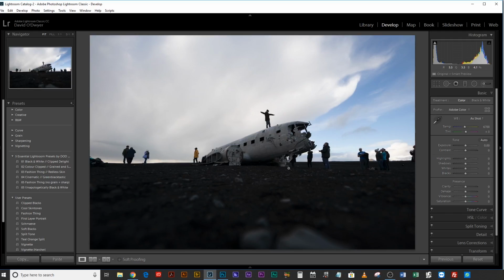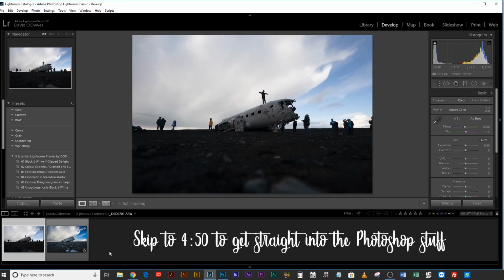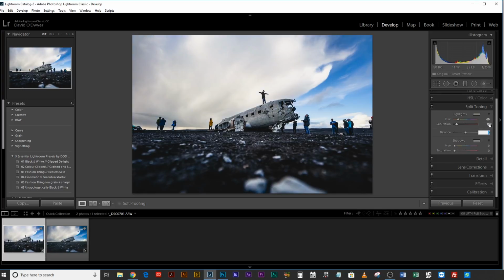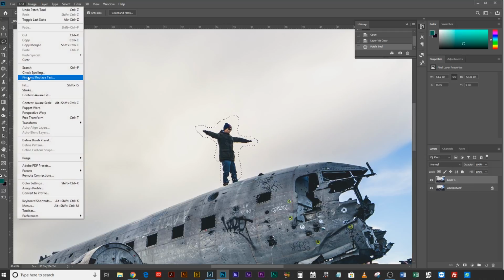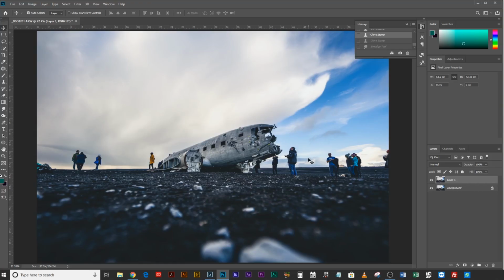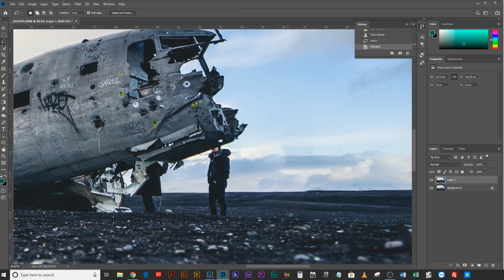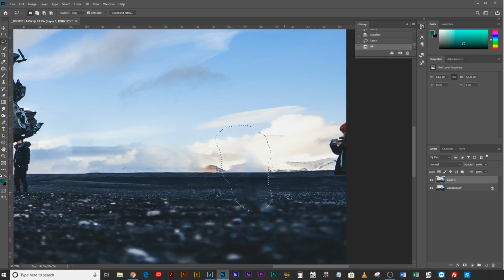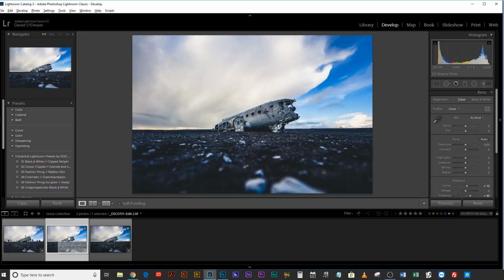Remove Tourists from Iconic Travel Shots with Photoshop